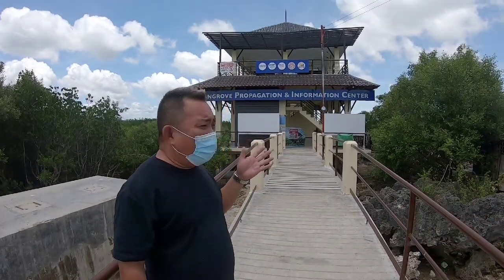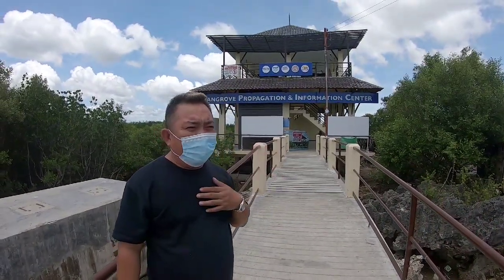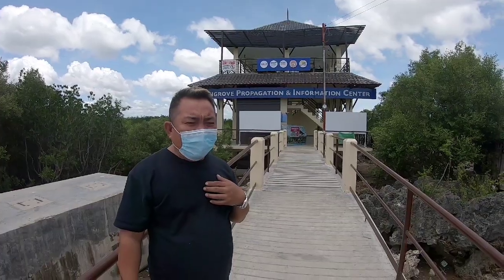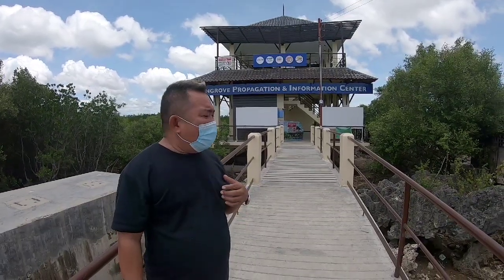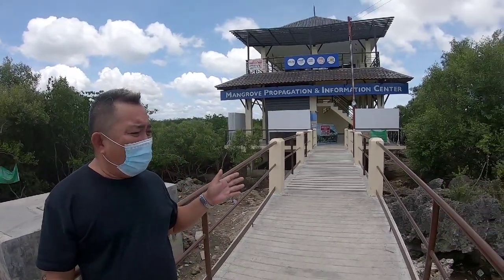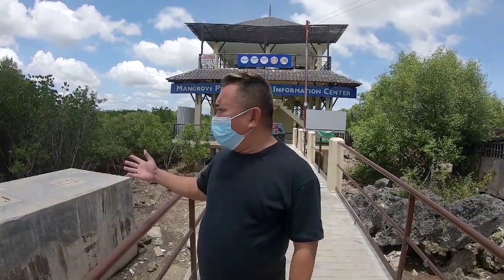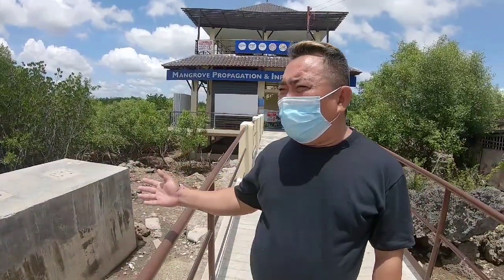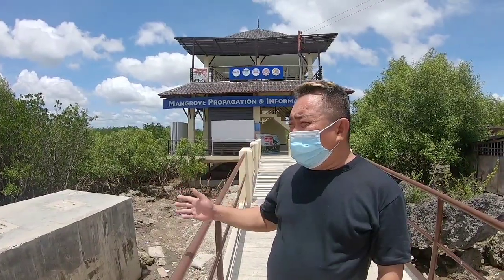MANGROVE PROPAGATION AND INFORMATION CENTER | BARANGAY DAY-AS CORDOVA CEBU